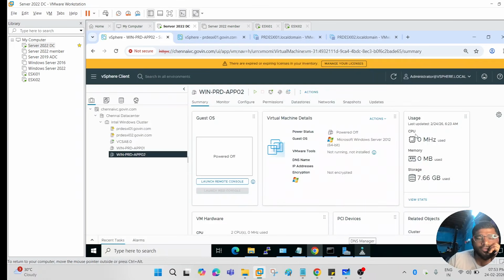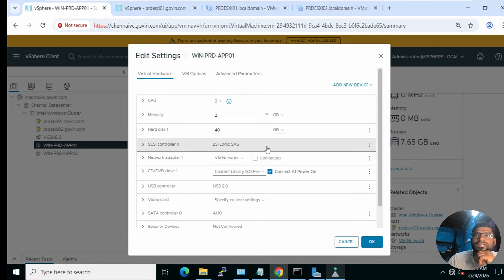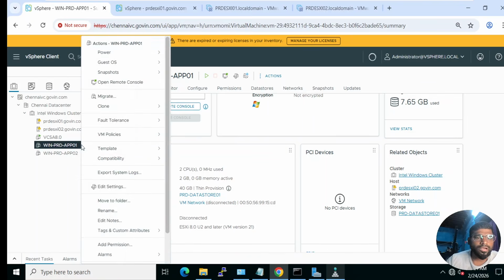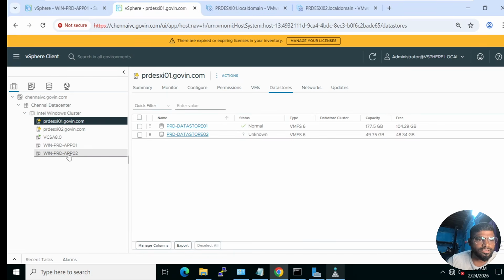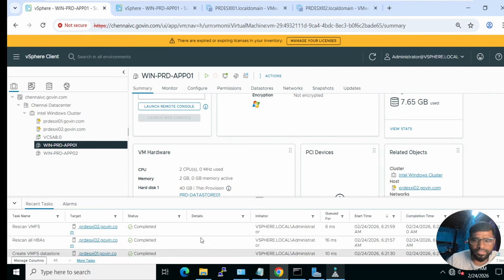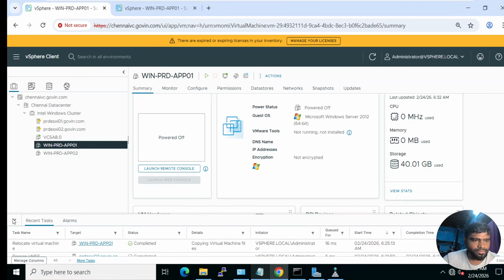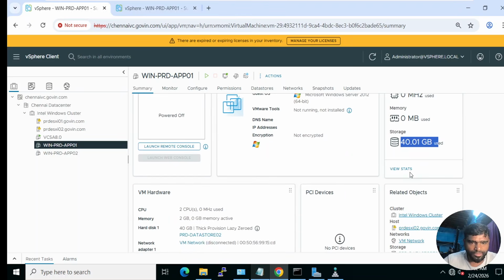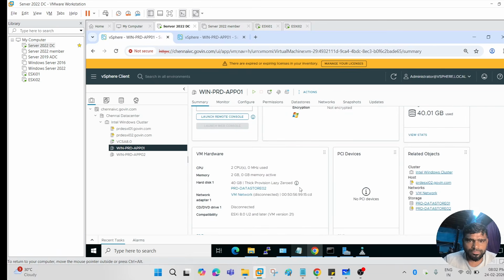How to Convert Virtual Machine Thin to Thick Disk provision in vCenter 8.0 | VMware vCenter SvMotion